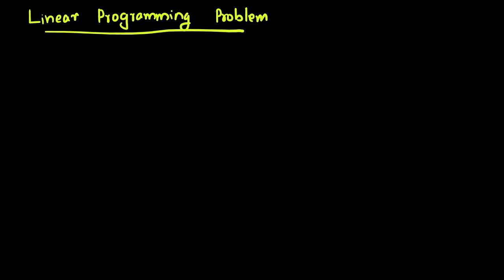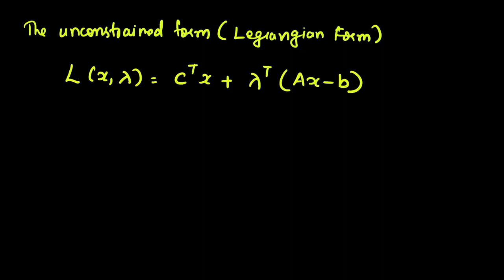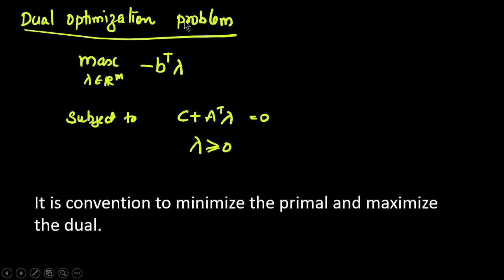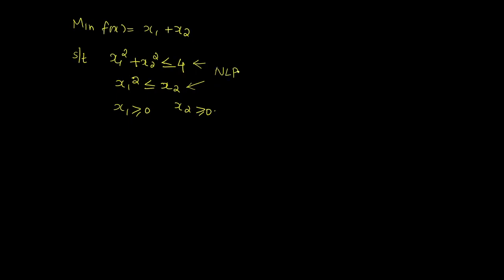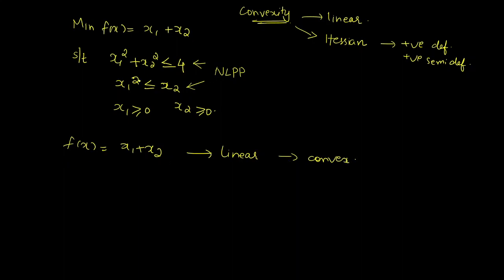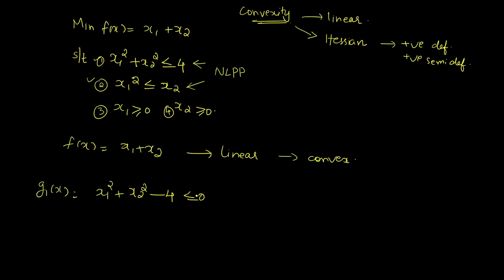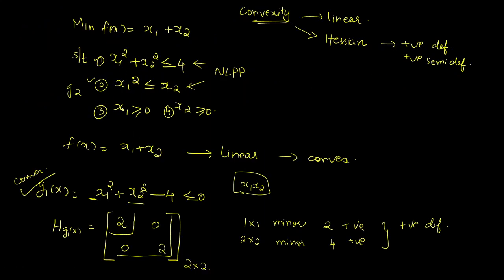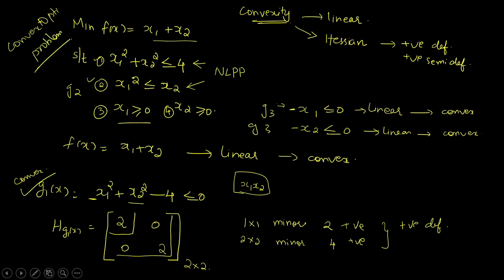LPP_Computational Fundamentals of Machine Learning_ Lecture 36